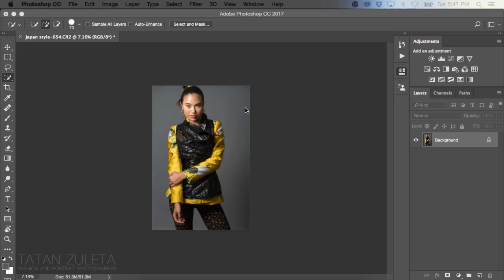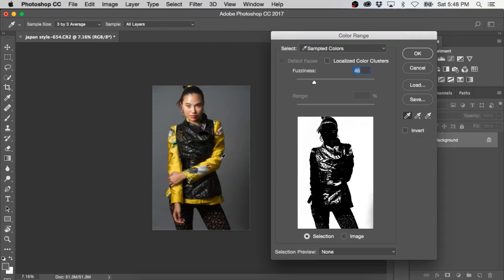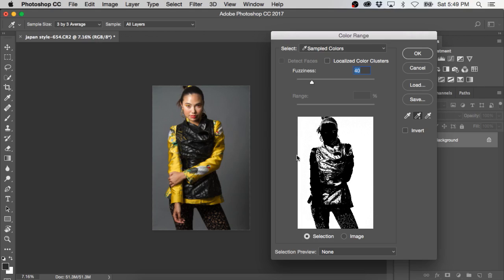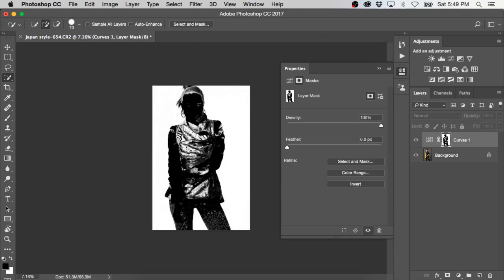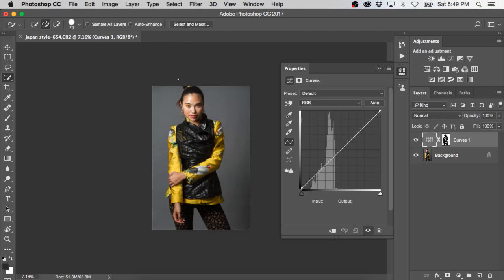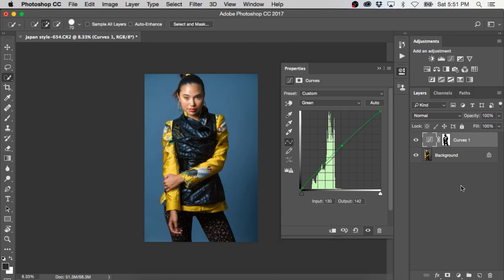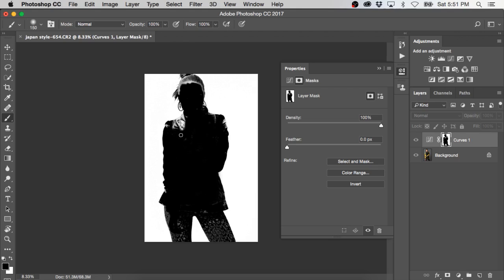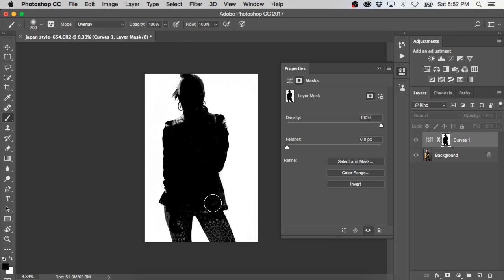Photoshop: How to easily add color to a gray Background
In this chapter i will be teaching you an easy technique to add some color to a gray background with some basic tools in photoshop.

En este episodio les mostrare una tecnica muy sensilla para agregarle color a un fondo gris con herramientas basicas en photoshop.